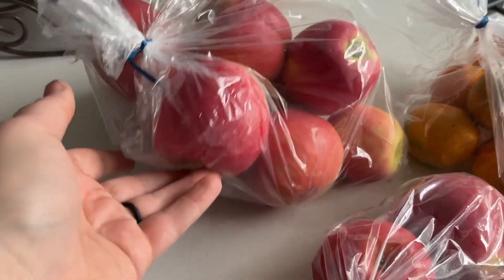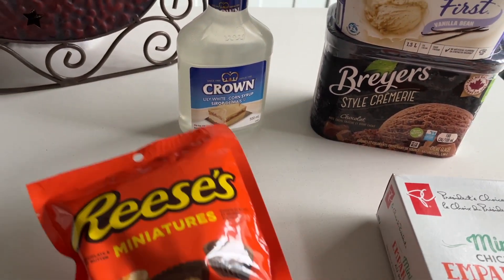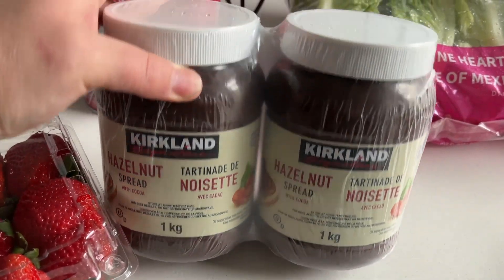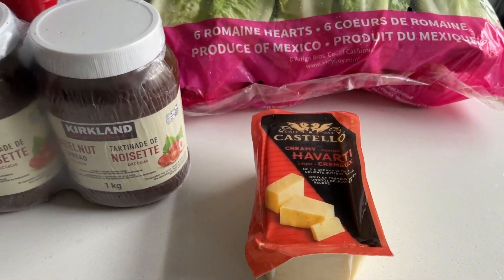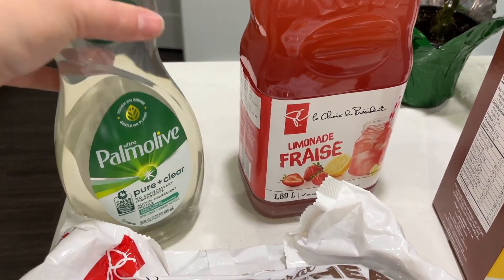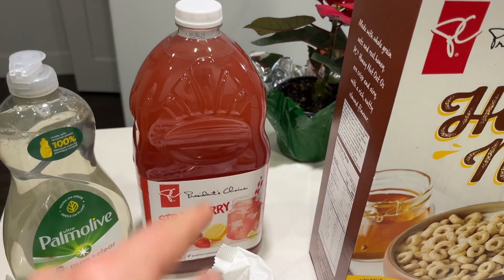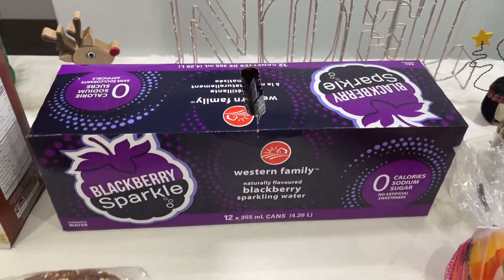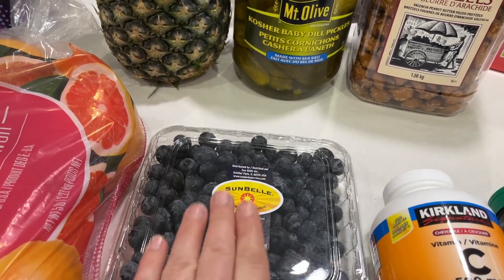New Year's Eve Grocery Haul!!!